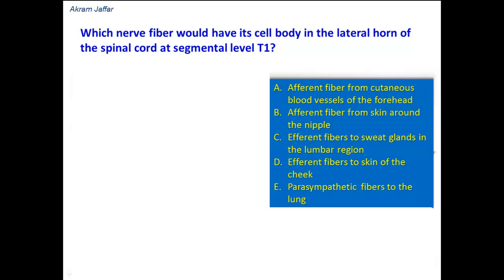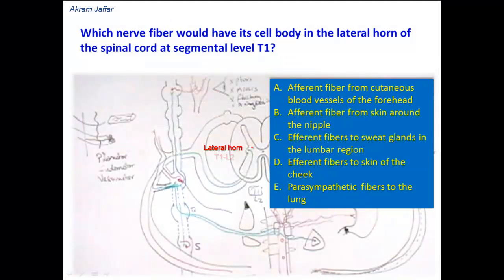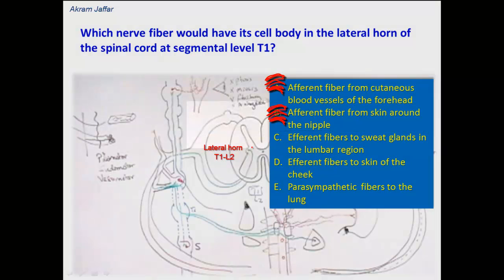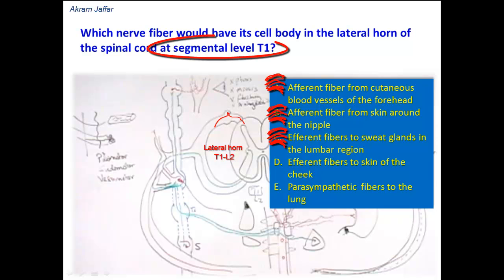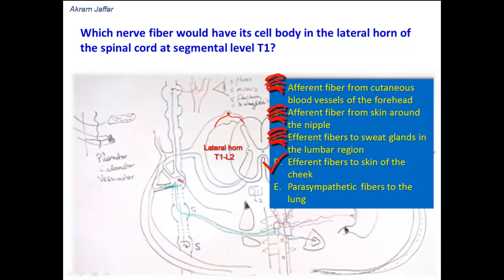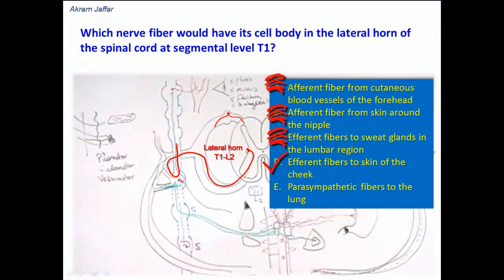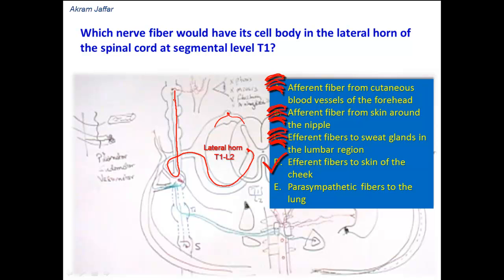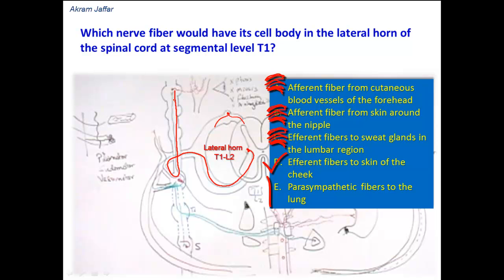What is the origin of autonomic fibers supplying the skin of the face?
The video describes the route taken by the autonomic fibers that supply the skin on the face. A description is provided on the lateral horn on the spinal cord, the spinal cord segments involved in providing autonomic fibers for the head and neck, and the role of the cervical sympathetic trunk.

The anatomical basis of Horners syndrome